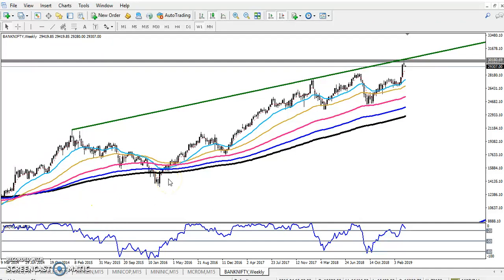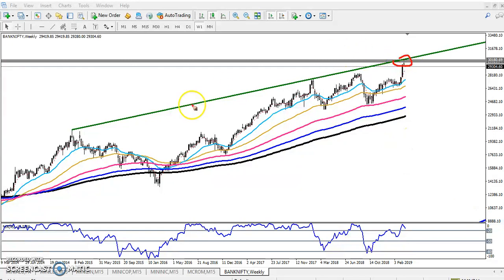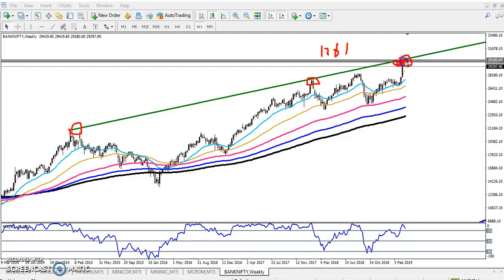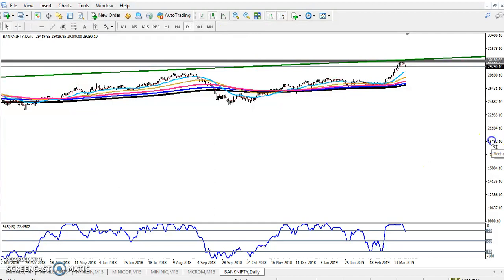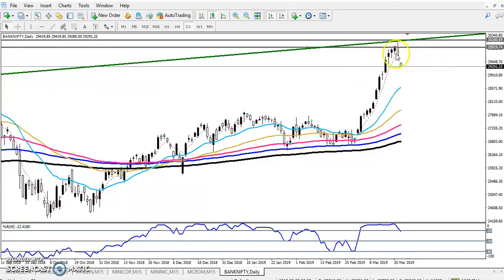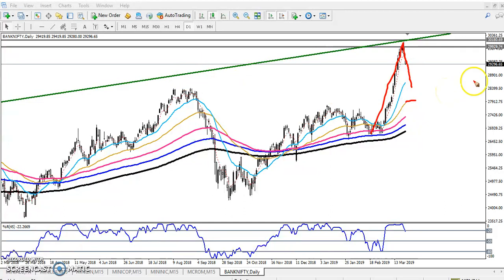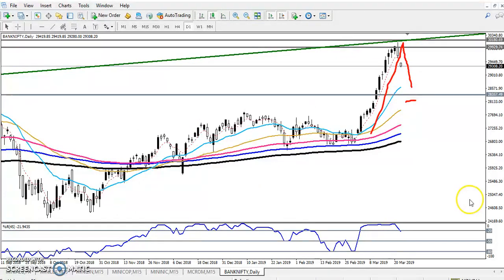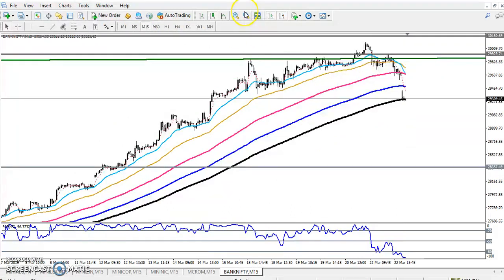Today Bank Nifty Market Research 25.03.2019 (English)